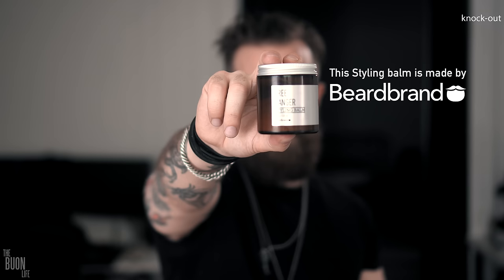My Hair Tutorial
Finally a proper answer to
My most requested tutorial!

Pomade used is
Beardbrand
Also, check out their youtube channel... but you probably already do! :D

Camera Gear
Wide Lens
Zoom Lens
35mm Product Lens
55mm Portrait Lens
90mm Macro / Portrait Lens
Best Mic Ever
On-Board Mic
Wireless Lav
Wireless Transmitter
Key Light
Hair Light
Studio Monitor